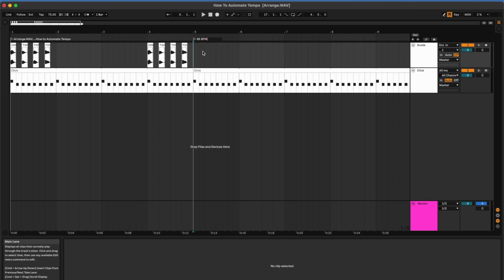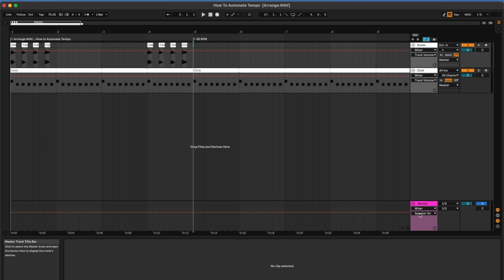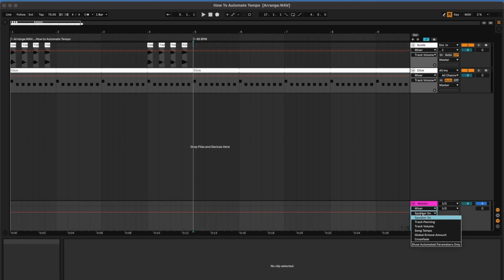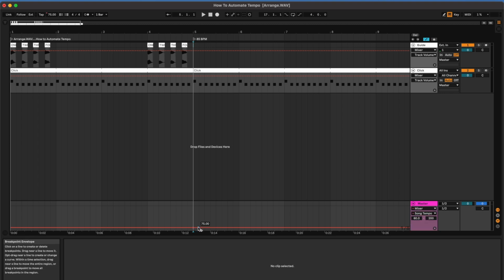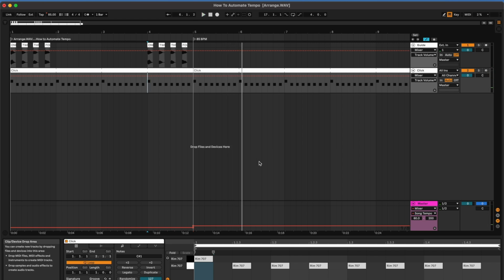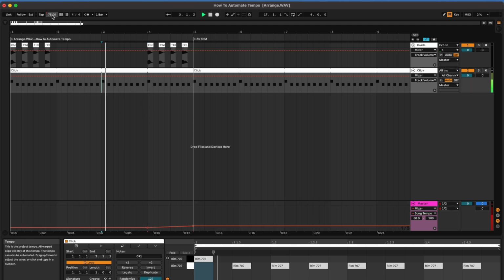How to Automate Tempo In Ableton Live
How to Automate Tempo in Ableton Live | Ableton Live Tutorial for Music Producers & Directors

Want to seamlessly change BPM in Ableton Live for live performances, DJ sets, or studio sessions?

In this Ableton Live tutorial, We’ll show you how to automate tempo changes using Tempo Automation, Scene BPM, and Max for Live. Whether you're a church music director, touring musician, DJ, or producer, mastering tempo automation is essential for smooth transitions and dynamic sets.

Learn how to create automatic BPM shifts and program tempo changes in Arrangement View. This is a must-watch for anyone using Ableton Live for worship, backing tracks, or electronic music production.